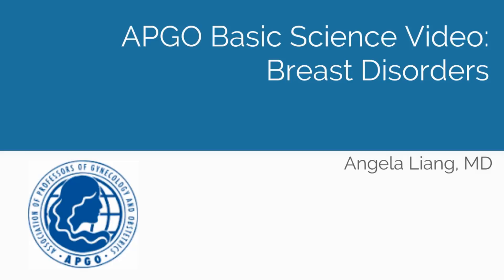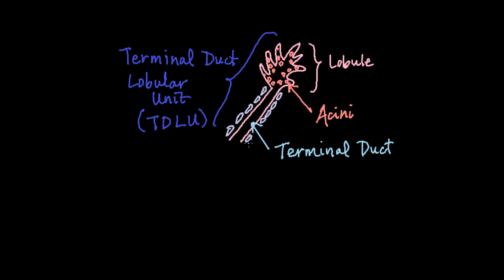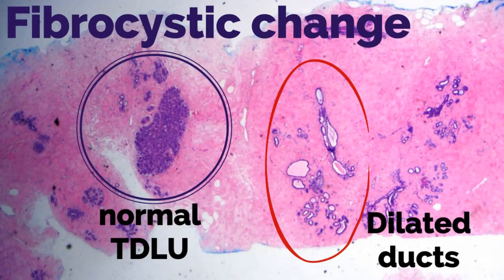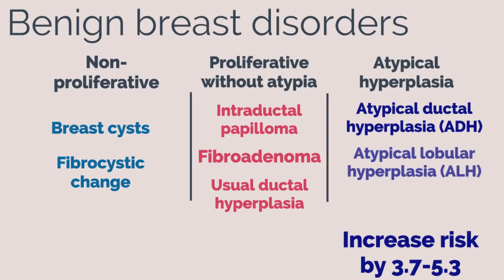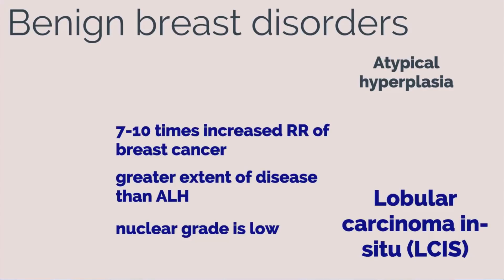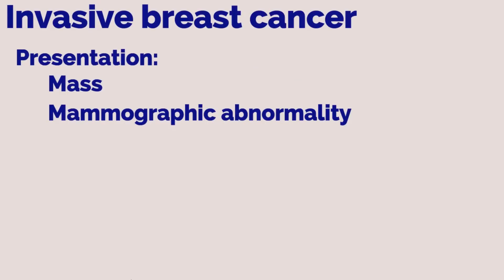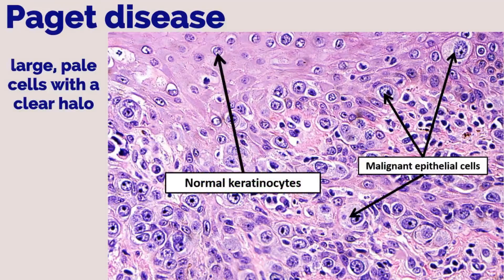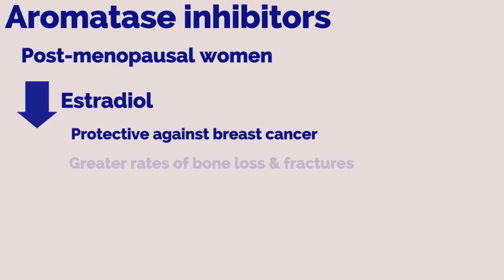APGO Basic Sciences - Topic 7: Breast Disorders